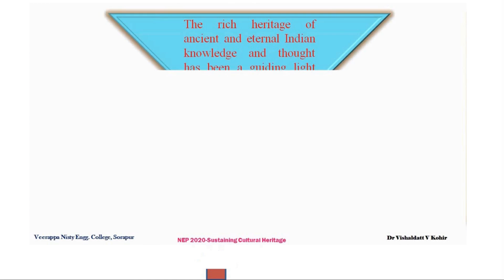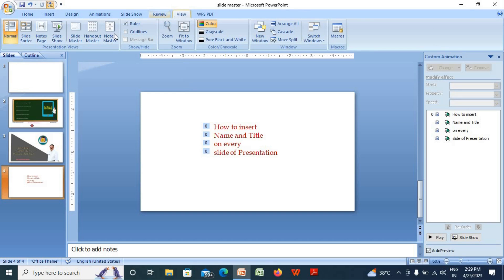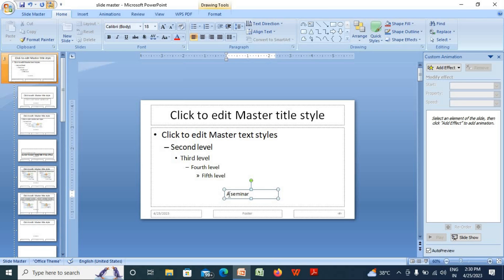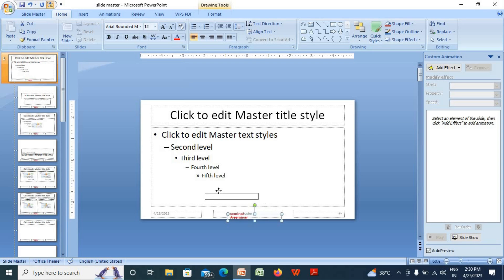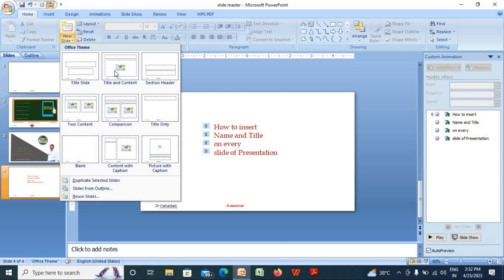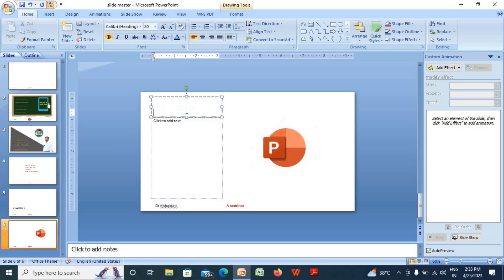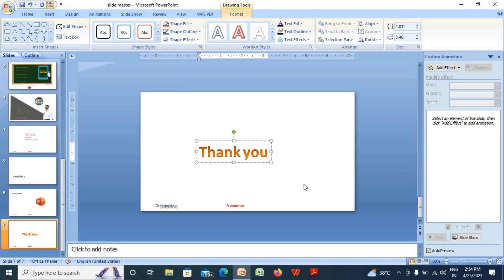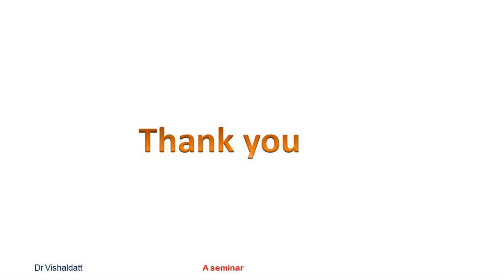PPT Presentation| Insertion of Title & Name on every slide | how to make PPT |tips for effective PPT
This video explains how to Insert name and title on every slide. The use slide master enhances appurtenance of presentation.  reduces repetitive work and reduces file size/